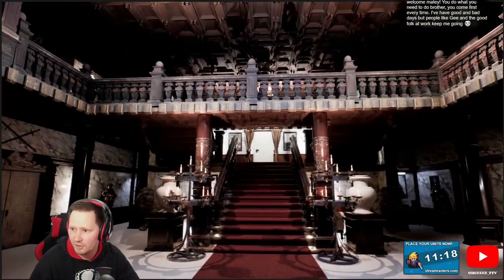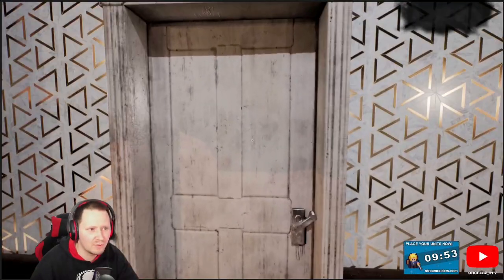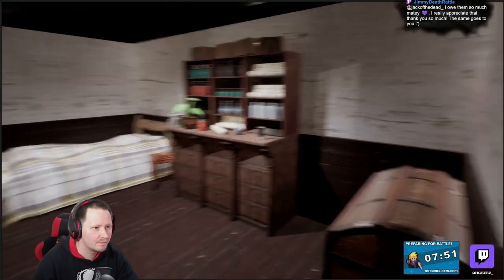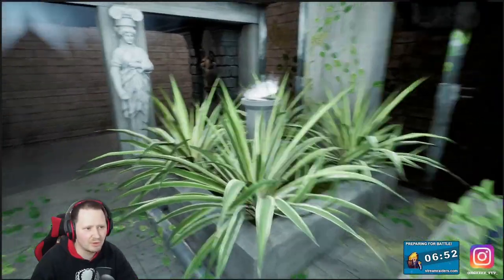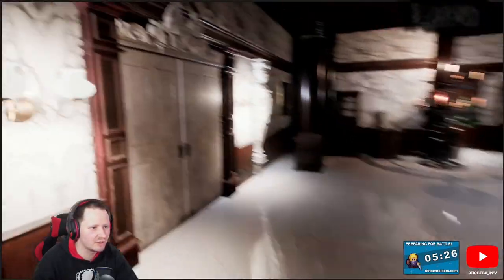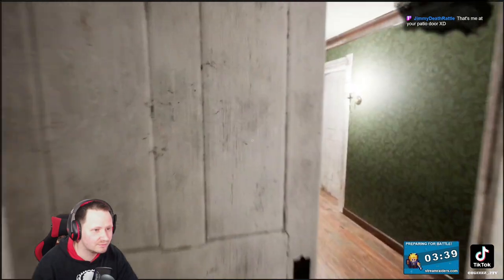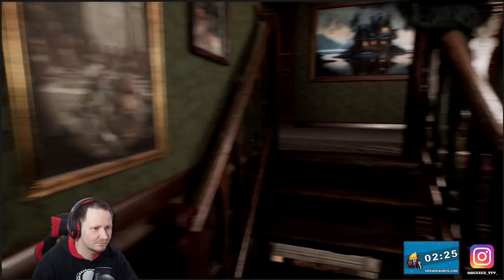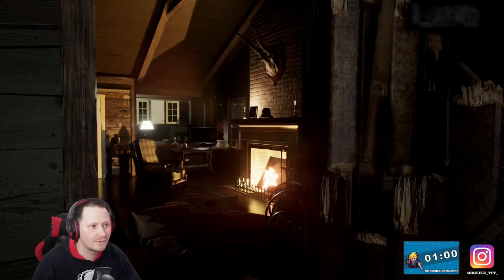Resident Evil Remake Mansion Showcase | Recreating the Spencer Mansion in UE5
The next showcase of what we have at current on the Spencer Mansion from Resident Evil 1 and Resident Evil Remake. This has been a nice project to work on and I am really happy to have had well received critique regarding this and look forward to when I complete the rest.

This is an experience and not a game, however I am going to look at adding enemies that chase you and things like that, just for funnies extra.

. We complete challenges, try no hit or no death runs, wheel of misfortune, Bingo and generally have fun.

We play games from Elden Ring to Darksouls, Resident Evil to Doom and whatever we feel we can conquer. Our casual stream generally consist of Dead by Daylight, Demonologist, Phasmophobia and things like that.

every so often we also do Watchparties, where the stream runs showing old video clips to enjoy and I will often be in chat, just, well, just chatting!

Got a challenge suggestion? Comment in chat or under a Youtube video and it may be our next challenge.

I also do things in Photoshop and Unreal Engine 5, so look forward to seeing those.
SOCIALS:
Discord: Please visit us on Twitch, get to know us, and I can drop a link as a whisper

Our Discord is The Empire, a growing community of gamers and streamers who enjoy a good challenge or aim to become better in whatever they do. We also love seeing your Art side. Joining the Discord will allow you to speak and meet with like minded people and hopefully help you grow your own channels if you are a streamer/Youtuber